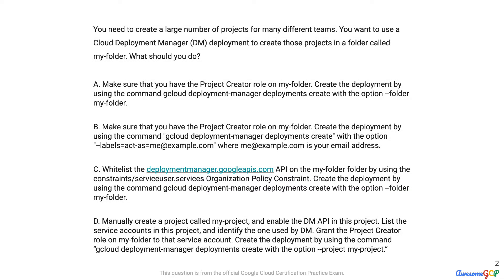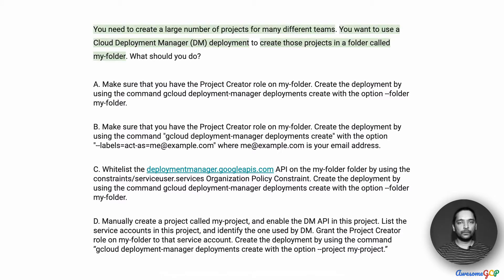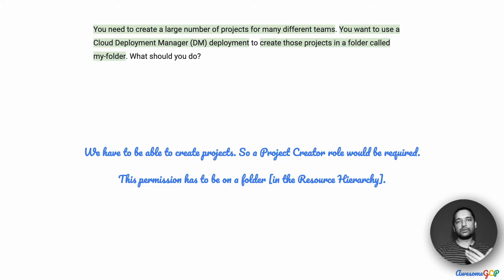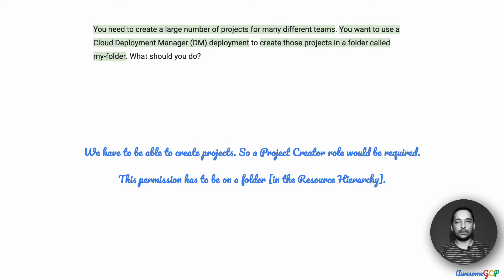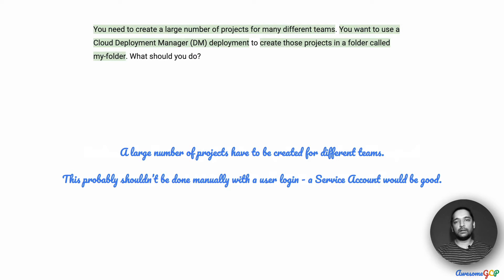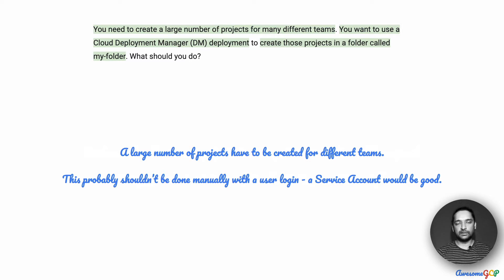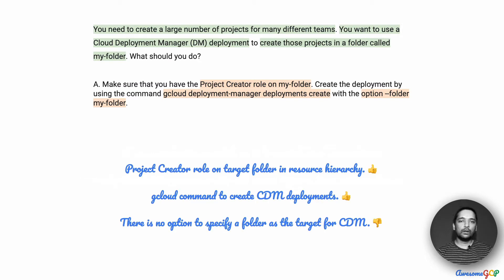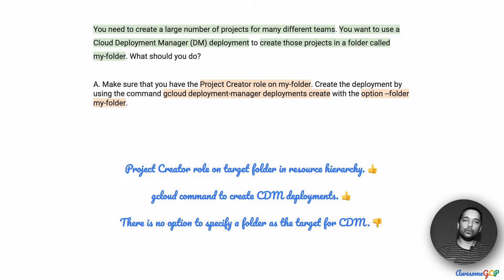PCDOE-5 Quick, GCP Professional Cloud DevOps Engineer - Deployment Manager, Org Policy Constraint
"You need to create a large number of projects for many different teams."